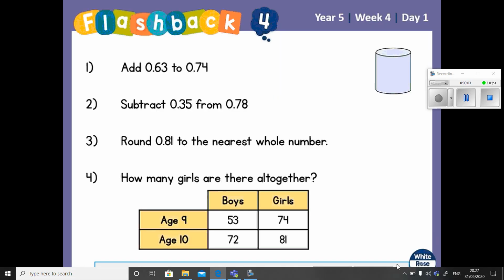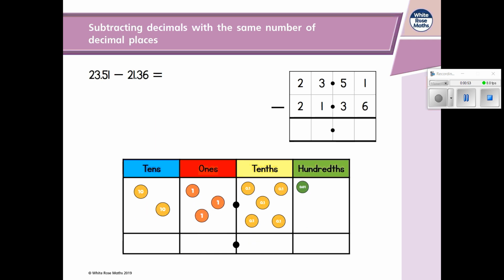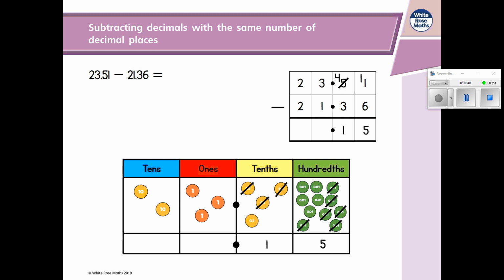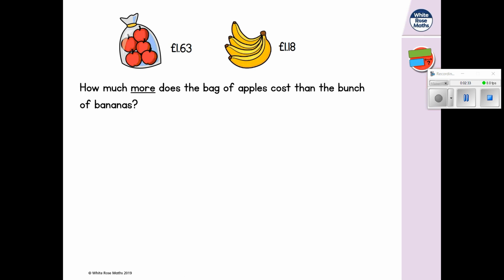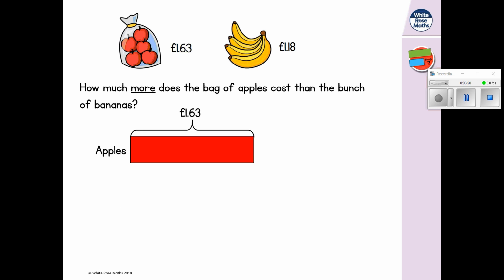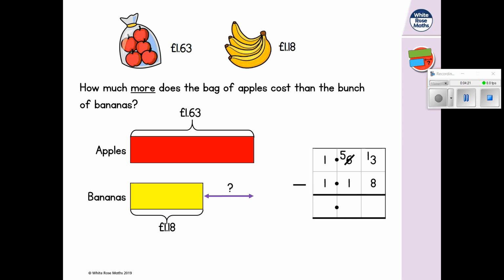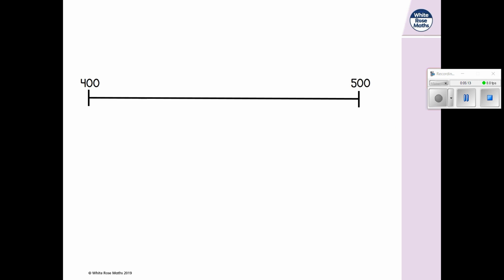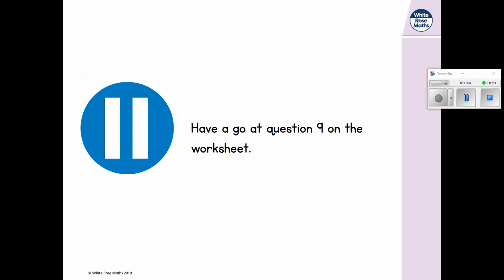Tuesday Help Video